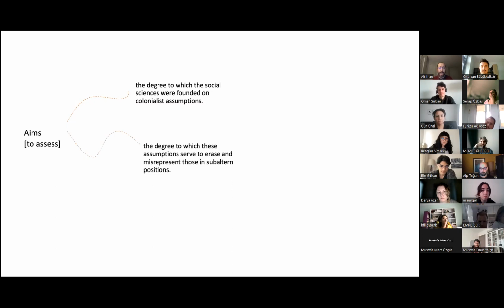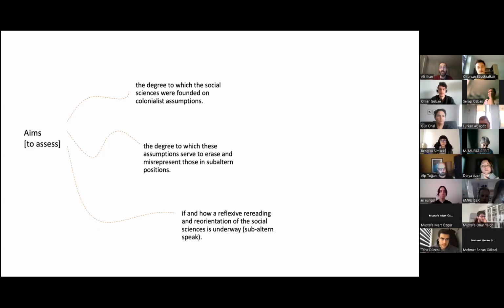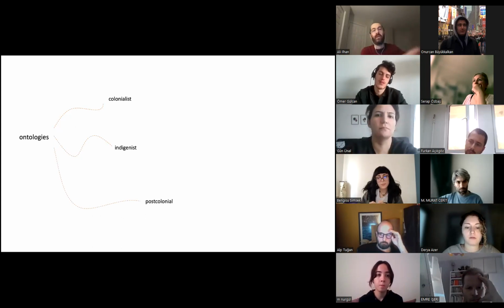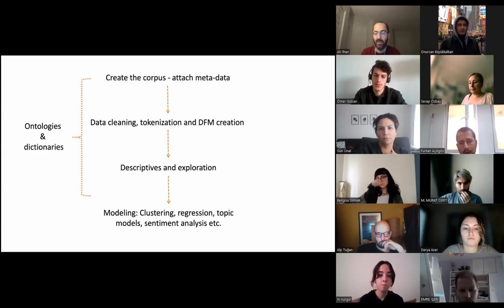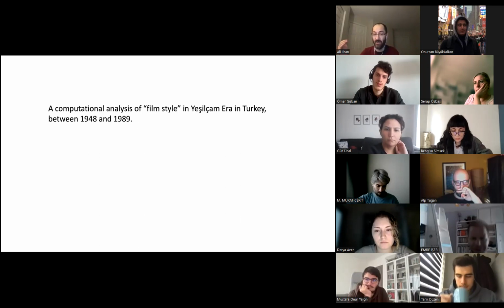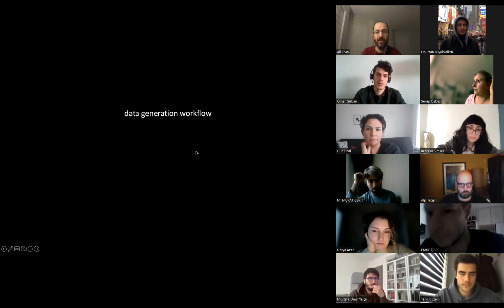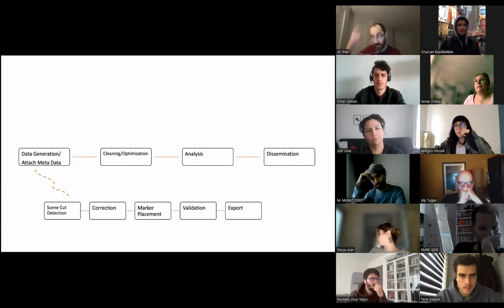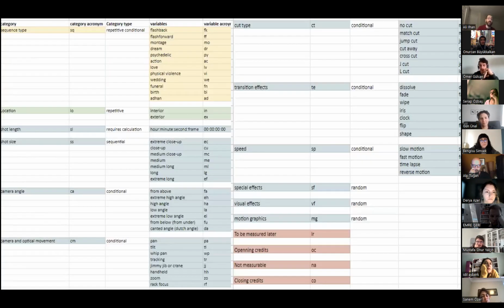Dr. Ali O. İlhan - II. Bilkent CSS Summit